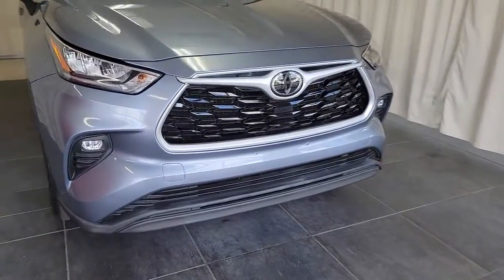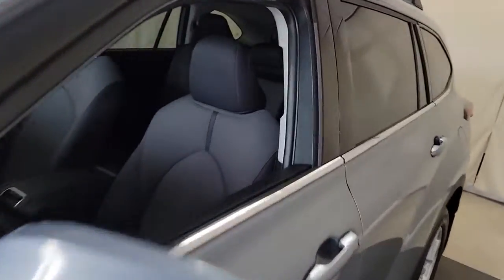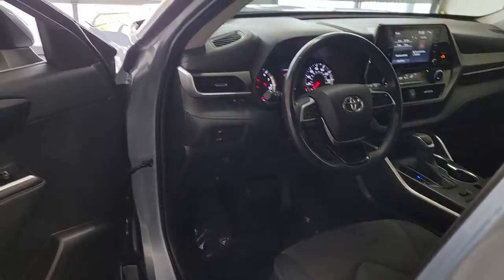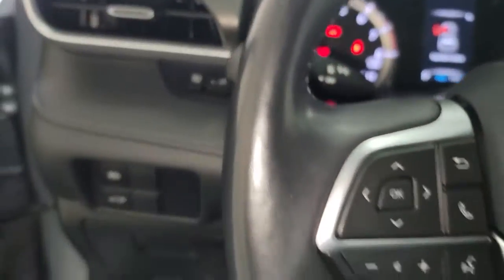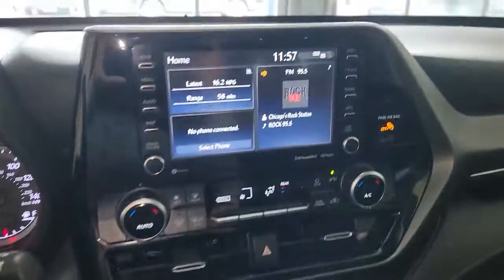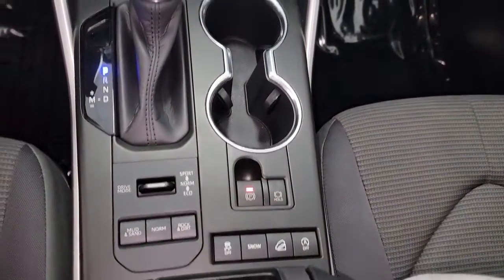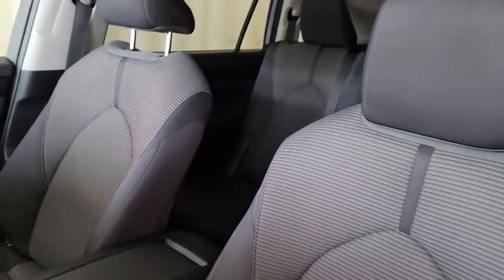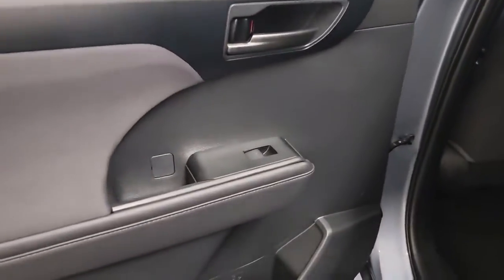2020 Toyota Highlander Countryside, Oak Brook, Oak Lawn, Elgin, Naperville, IL N22965A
Moon Dust Used 2020 Toyota Highlander available in Countryside, Illinois at Continental Toyota. Servicing the Oak Brook, Oak Lawn, Elgin, Naperville, IL area.

2020 Toyota Highlander LE - Stock#: N22965A

Continental Toyota
6701 S. LaGrange Rd

2020 Toyota Highlander LE AWD! Moon Dust!Odometer is 5702 miles below market average! 20/27 City/Highway MPG!MECHANICAL & PERFORMANCE;3.5L V6 Engine; 8-Speed Automatic AWD w/Multi-Terrain Select.SAFETY & CONVENIENCE;Toyota Safety Sense 2.0: Pre-Collision System w/Pedestrian Detection, Full-Speed Range Dynamic Radar Cruise Control, Lane Departure Alert w/Steering Assist, Lane Tracing Assist, Automatic High Beams, Road Sign Assist 8 Airbags; Star Safety System Blind Spot Monitor w/ Rear Cross Traffic Alert LATCH-Lower Anchor & Tether for CHildren, Safety Remote Connect AVAILABLE.EXTERIOR;18 Alloy Wheels w/Temporary Spare LED Headlights, Taillights, Fog Lights Heated Power Outside Mirrors Power Liftgate,Rear Bumper Protector - Chrome.INTERIORPower Driver Seat 3rd Row 60/40 Split Fold-Flat Seats Audio Plus - 8 Touch Screen, 6 Speakers, USB Media Port, 4 USB Charge-Ports, SiriusXM AVAILABLE, Android Auto & Apple CarPlay, Compatible Smart Key System AVAILABLE!Toyota Certified Used Vehicles Details:* Limited Comprehensive Warranty: 12 Month/12,000 Mile (whichever comes first) from certified purchase date. Roadside Assistance for 7 Year / 100,000 Mile* Vehicle History* Transferable Warranty* 160 Point Inspection* Limited Warranty: 12 Month/12,000 Mile (whichever comes first) from TCUV purchase date* Warranty Deductible: $0* Powertrain Limited Warranty: 84 Month/100,000 Mile (whichever comes first) from TCUV purchase date* Roadside AssistanceFounded in 1961 by John and Herman Weinberger, Continental Motors began its existence as an import repair shop in Lyons, IL. The Weinberger's reputation for excellent service spread quickly among sports car enthusiasts, and it wasn't long before the two brothers were approached by triumph to open a new car dealership in 1962.